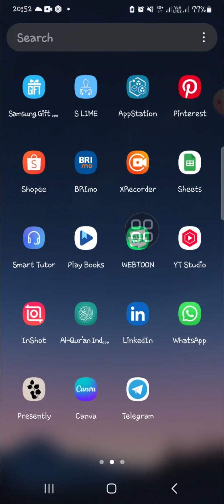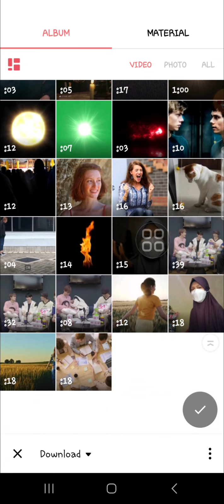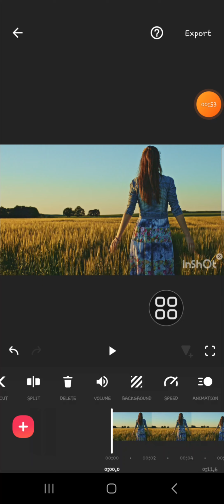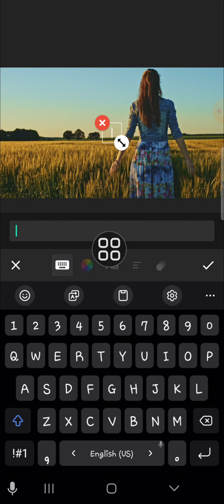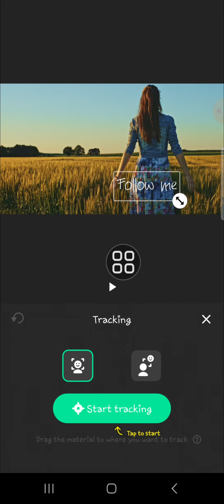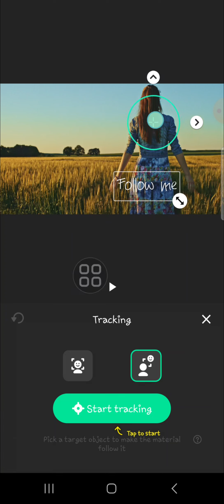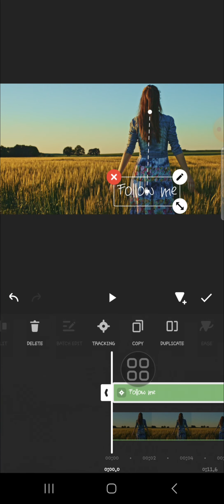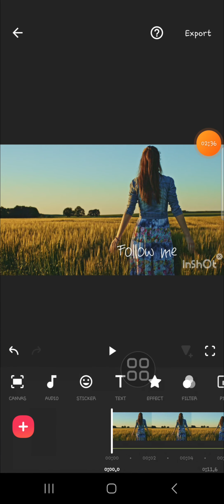How to Use Motion Tracking Feature on InShot? Easily Track a Moving Object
Want to add dynamic effects to your videos? Learn how to use the Motion Tracking feature in InShot to easily track a moving object and make your edits more engaging! Whether you’re creating fun clips, cinematic videos, or professional content, this feature will take your video editing to the next level.